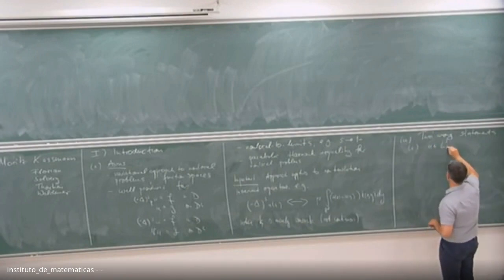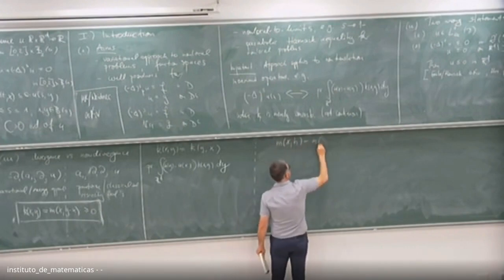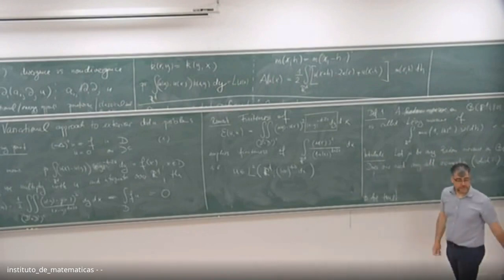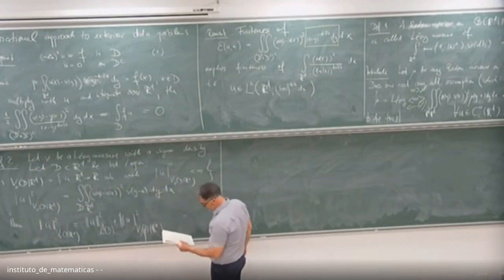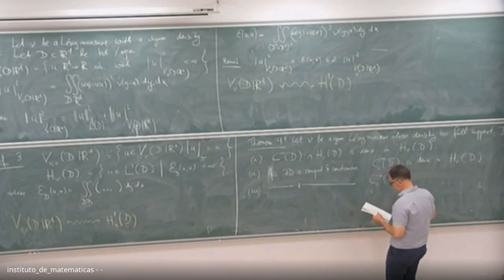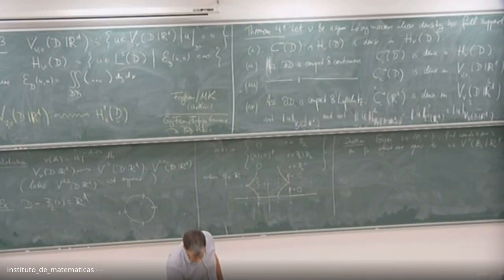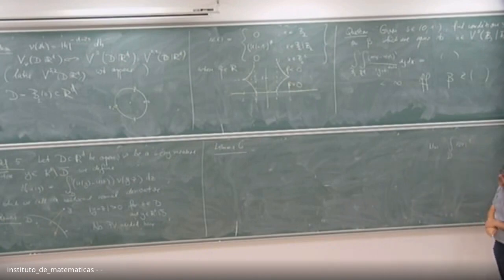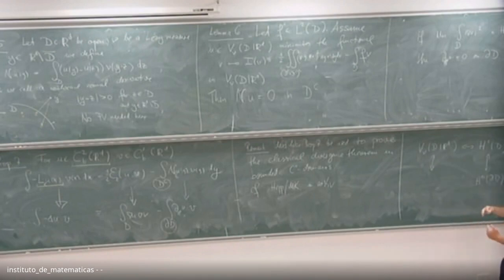DOCTORAL SUMMER SCHOOL IN CONFORMAL GEOMETRY-MORITZ KASSMANN (21 June, 2023)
EXTERIOR VALUE PROBLEMS AND REGULARITY FOR NONLOCAL OPERATORS